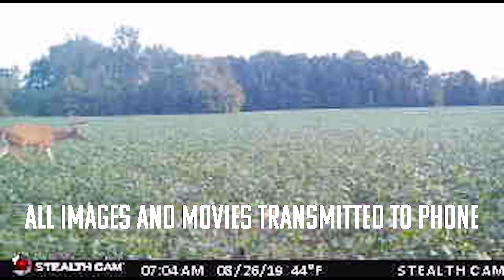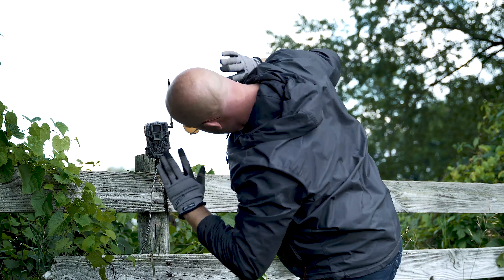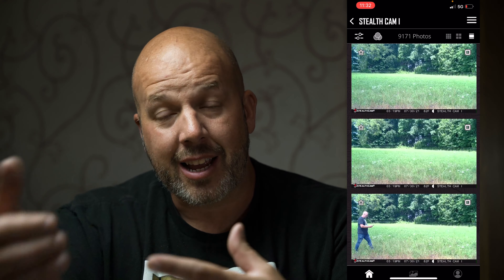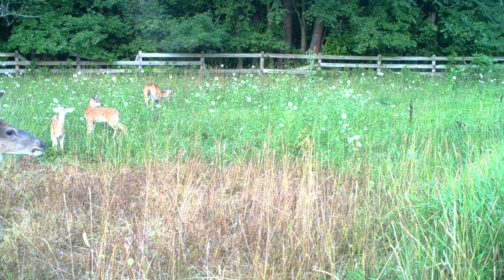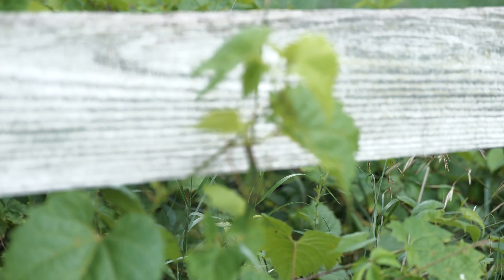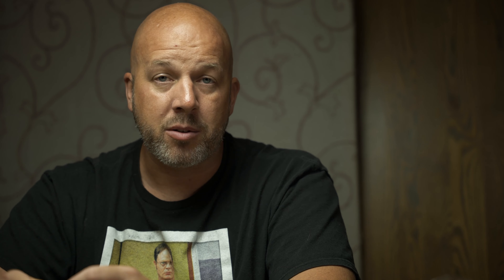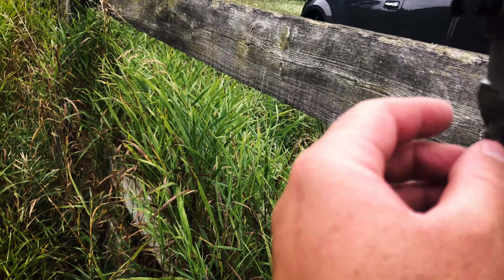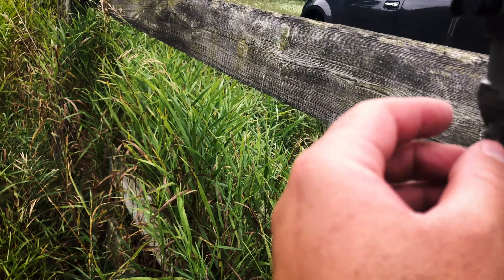STEALTH CAM FUSION Celluar Trail Camera one year REVIEW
Moultrie Mobile Delta

WingHome on Amazon
SPYPOINT Cell-Link Connect any of your existing trail cameras with a USB - SPYPOINT
less expensive Spypoint link micro
Spypoint Link dark
Stealthcam WXV cellular camera
Stealthcam Fusion Cellular Camera
Cuddeback Cuddelink
Stealthcam/HME solar battery box
Camera gear I use to make my vlogs
Lumix G7
100-300mm lens
Evo Rage Gimbal
Go pro 7

After a year using the Stealth Cam Fusion I found it has faults while being sufficient.  It's a good quality cellular trail camera with some set backs.  When it comes to reliability the camera is very reliable.  After you set up the trail camera you can trust that it's going to work.
One of this biggest problems you find with cellular trail cameras is they seem to lose signal.  This is not a problem you tend to have with the stealth cam fusion.  At one time I owned the the Stealth Cam WXV and it would lose signal from time to time would lose cellular signal needing to be rebooted.
The Stealth Cam Fusion is a photo only cellular trail camera.  I consider that to be one of the faults of the trail camera.   The pictures range from 4 megapixels all the way up to 26 megapixels.  The picture quality at 26 megapixels is very detailed.  While the quality is good I have found that at certain times of the day the pictures tend to be overexposed.  When the pictures are over exposed they will lose detail but more than likely not enough to be able to see what the camera was taking a picture of.
The battery life of the Stealth Cam fusion is pretty good all things considered.  Having images instantly transmitted to your device will drain the batteries pretty quick.  If you space out the transmission to hourly or just a couple times per day your battery storage will drastically improve into multiple thousands of pictures.  No matter what, you can't compare the number of pictures sent by a cellular trail camera to a non cellular trail camera.  Most of the battery usage comes from the photo transmissions.  So the less you have your camera set to transmit the pictures the less batteries it uses. If you connect the Stealth Cam Fusion to an HME solar panel battery box or any other 12 external power source the camera can run for tens of thousands if not hundreds of thousands of images.
Using a cellular trail camera to scout for big whitetail bucks has it's benefits.  Only as long as the camera is working regularly.  When you don't have to worry about your cellular trail camera working being able to stay out of your hunting area will help keep those big mature whitetail bucks around.
I was asked if I would use this camera for security purposes.  My short answer is yes. But it comes with some restrictions as to it's use.  When using this cellular trail camera the transmission of photos is pretty slow.  Therefore when using the stealth cam fusion for security don't let your home owners insurance relapse.  Because more than likely you're not going to be able to stop a theft.  But with this camera you can rely on it to get a picture of the perpetrator.  So I wouldn't buy cheap home owners insurance if you're looking to use the stealth cam fusion for a security camera.
Having a stealth cam fusion cellular trail camera will not bring big bucks to your property.  If you do have big whitetail  bucks on your property you will be able to scout and possibly pattern these big bucks.
Using a cellular trail camera has it's benefits by keeping your scent out of high quality deer hunting areas.  Don't let the transmissions you receive determine whether you're going to hunt or not.

00:00. Is the Stealth Cam Fusion Good
00:24. History with Fusion
02:25. What's in the Data Plan
03:55. Reactivating the Fusion
05:16. Is the sensor speed slow
06:48. What's the transmission speeds
07:30. How good are the pictures
08:53. Does the fusion drain batteries
10:21. Is the Stealth Cam fusion Reliable
10:51. What's in the Command App
15:00. The Good
15:30. The Bad
16:40. Final Thoughts?
16:58. Upcoming Trail Camera Reviews